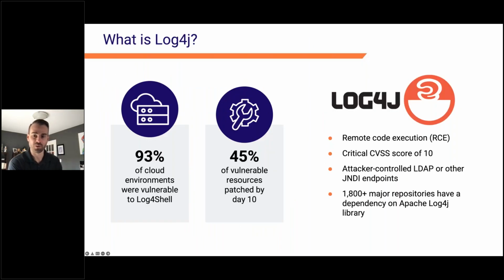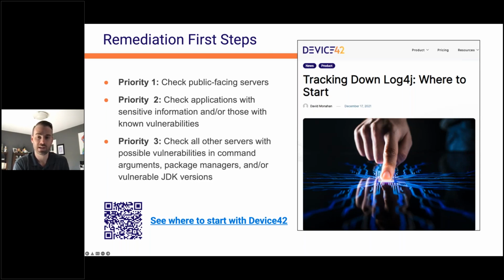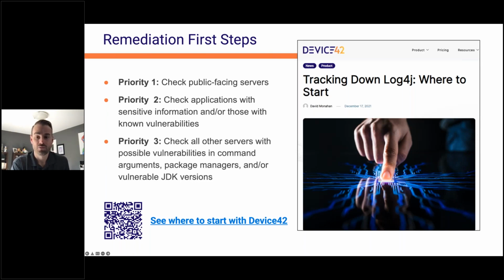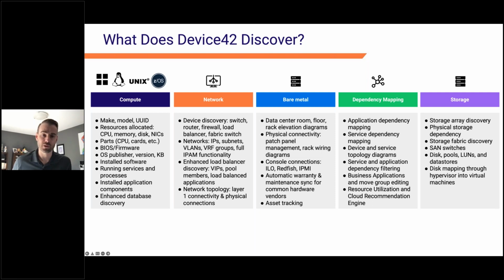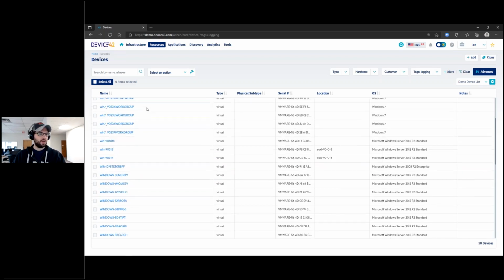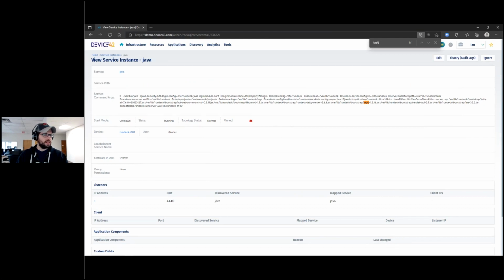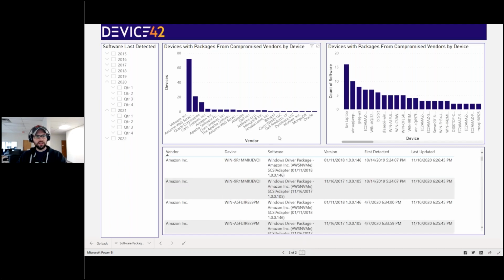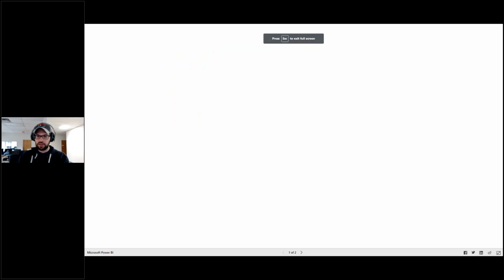How to Track Down & Remediate Log4j Vulnerabilities with Device42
Learn how Device42's powerful IT auto-discovery identifies potential exposures to your environment and helps you track and prioritize your remediation efforts.